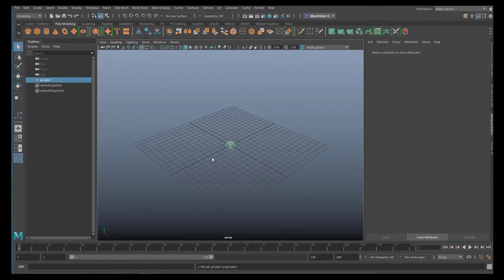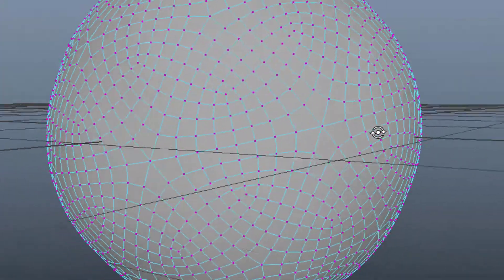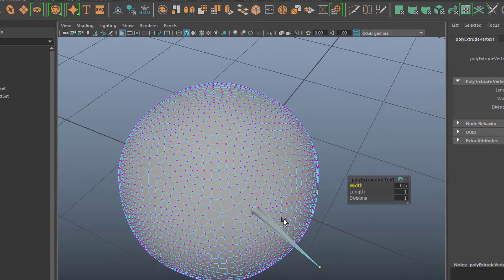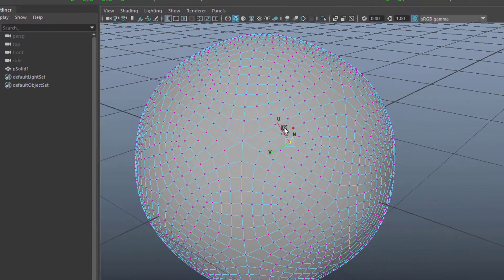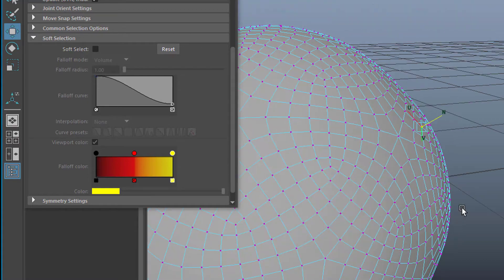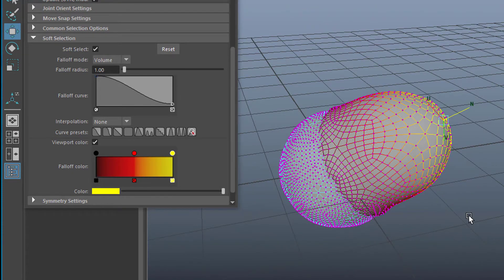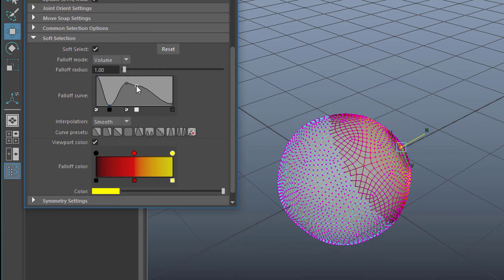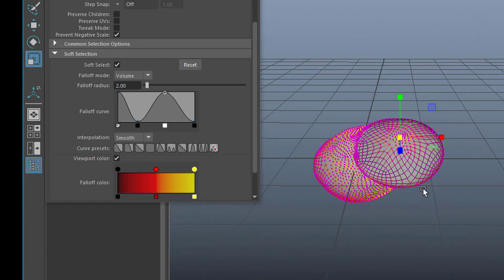Maya: Soft Modification and Normal Tools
This tutorial shows two things which have to do with the modification of geometry: the NORMAL AXIS (instead of the world axis), and the soft modification. With soft modification you can for example create smooth bumps on a surface.

I could have titled this tutorial "The magic of the key B" – which would have been misleading, because holding B and moving the mouse with the LMB pressed is a central shortcut for BRUSH sizes in Maya. And ALT-B is nice, too. Try it!